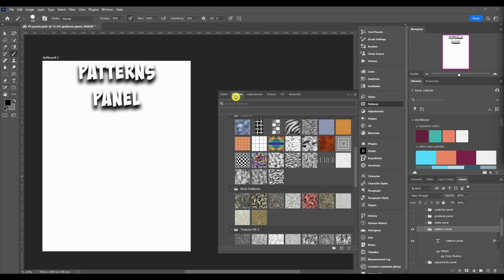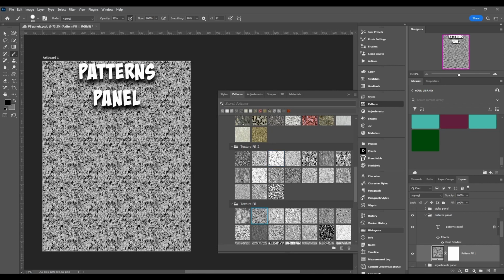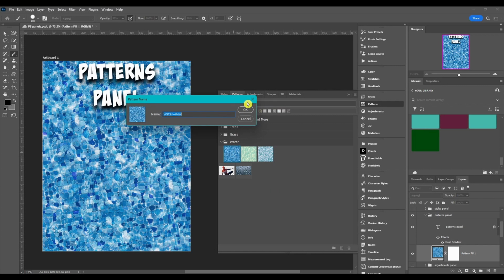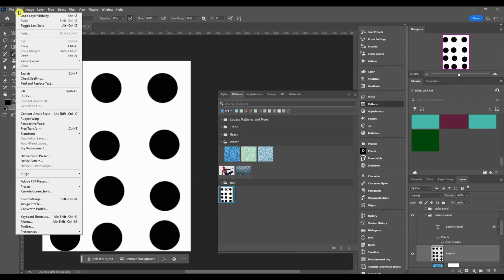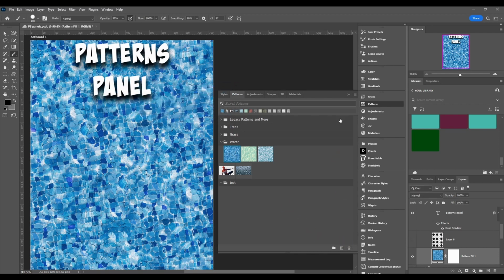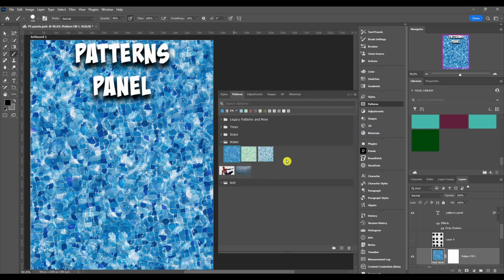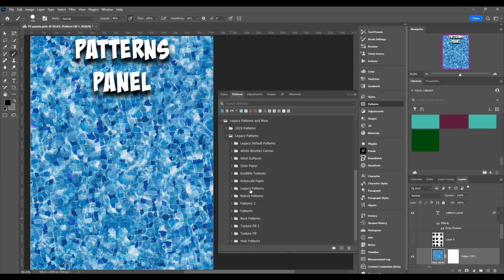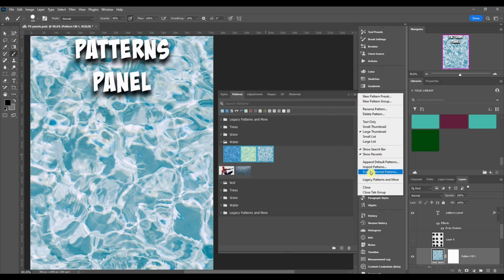Photoshop Patterns Panel - Easy Guide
There are many patterns in Adobe Photoshop, this video will show you how to make and save patterns into a library to use anytime.